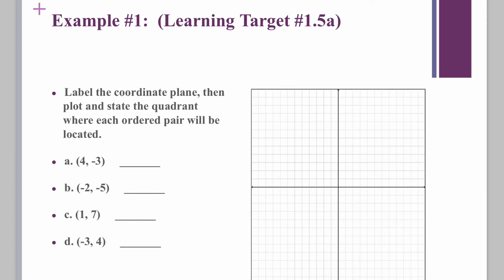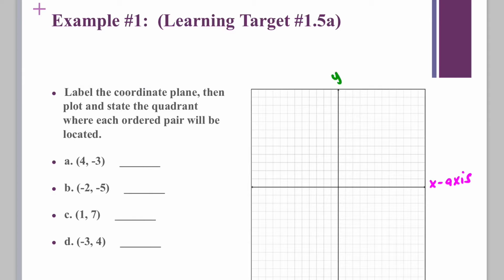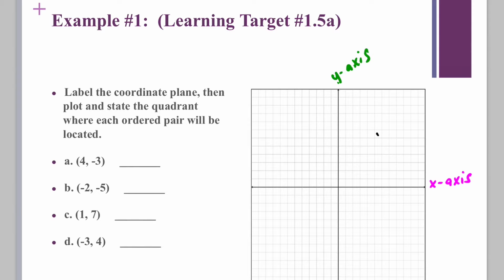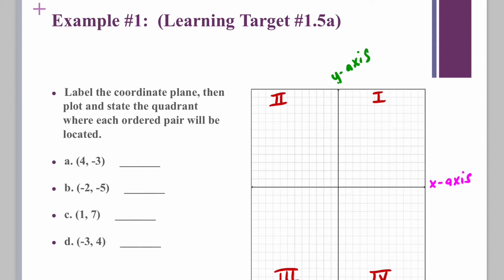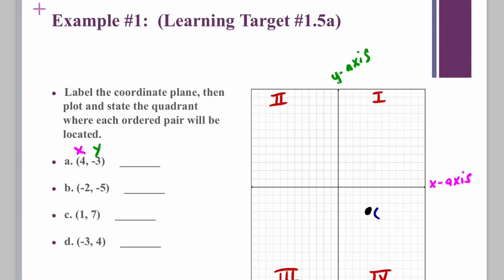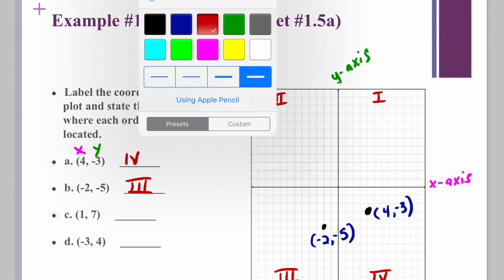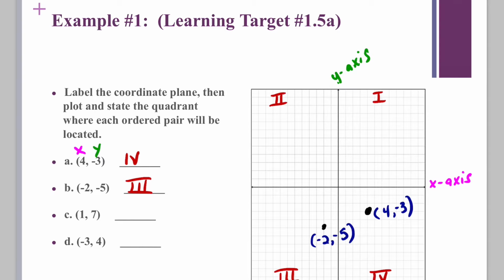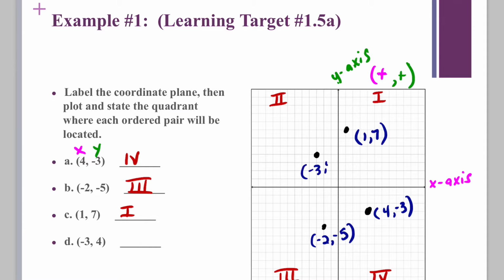Unit 1.5 - Video - Learning Target 1.5a